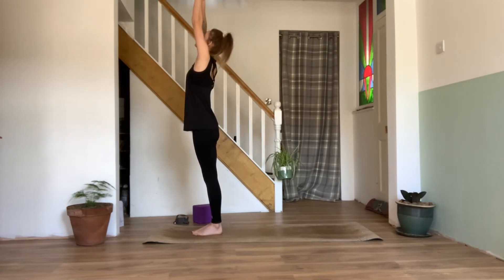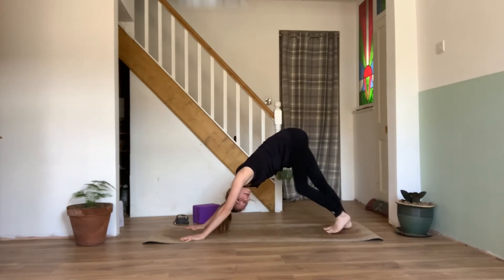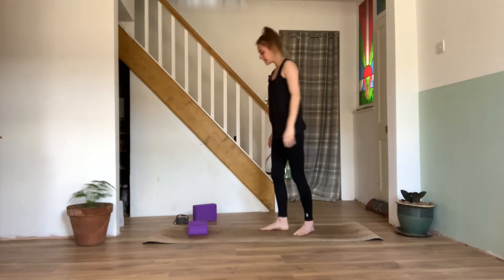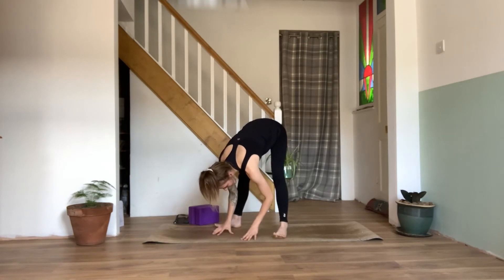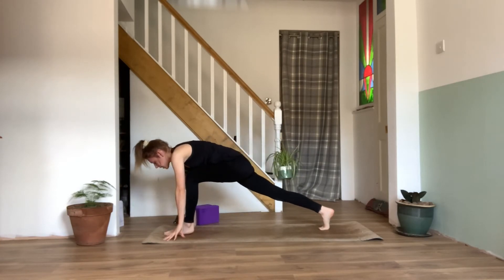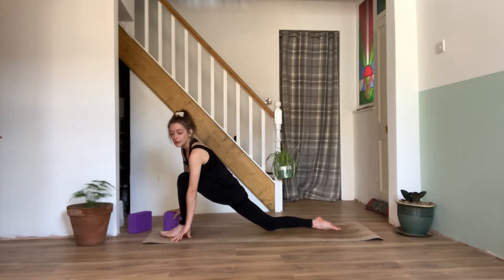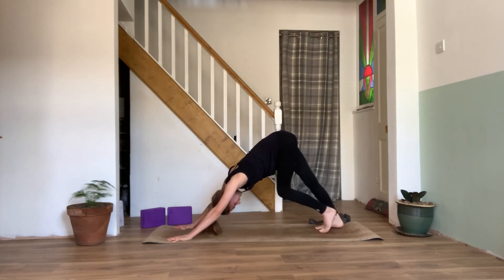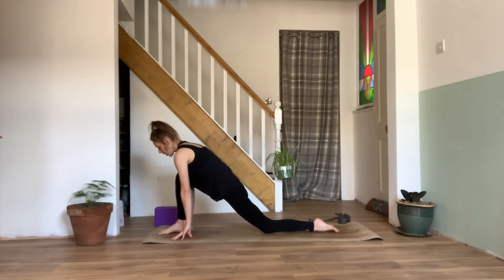Hip opening Yoga | 20 min Yoga for beginners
Today i have for you a 20 min sequence to open up the hips, hamstrings & quads, we focus on building strength and mobility, to provide flexibility in the lower body! This video is great if you are working on your splits pose or maybe you’re just looking at improving your mobility to help with tight muscles and reduce aches & pains!

💌SIGN UP to my weekly Newsletter to receive EXCLUSIVE DISCOUNTS, class schedules, tips for your yoga practice and more!
🌝 Be a part of the Warrior Yoga community at;